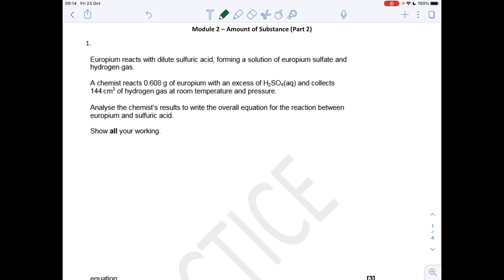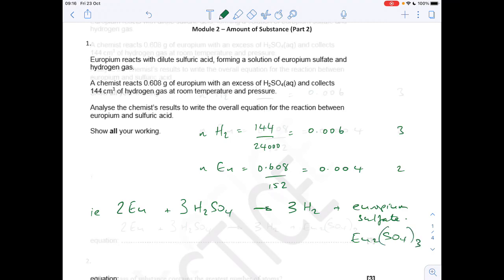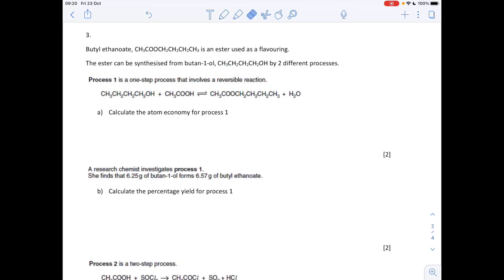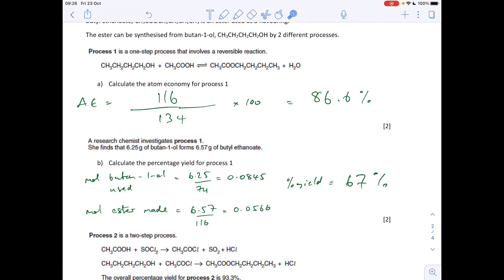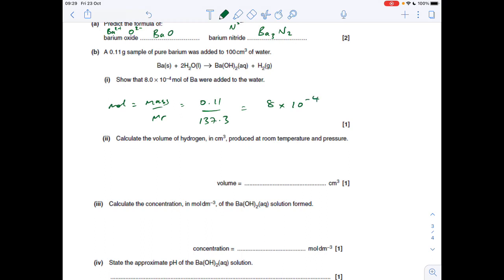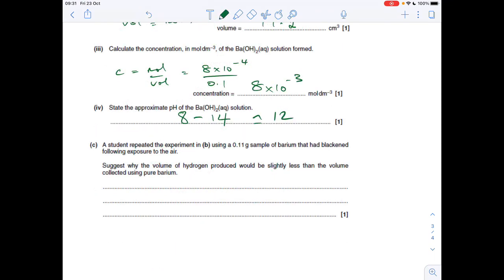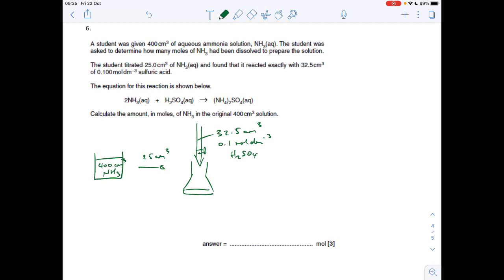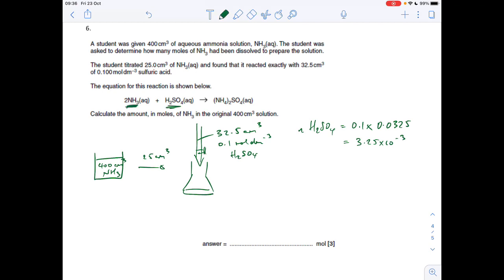Test Yourself A level Chemistry - Amount of Substance 2